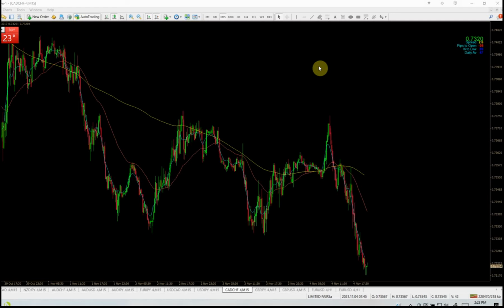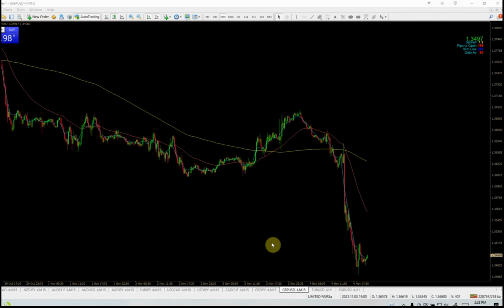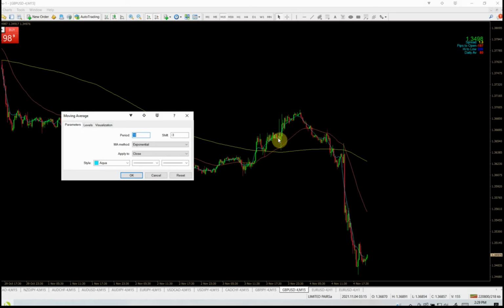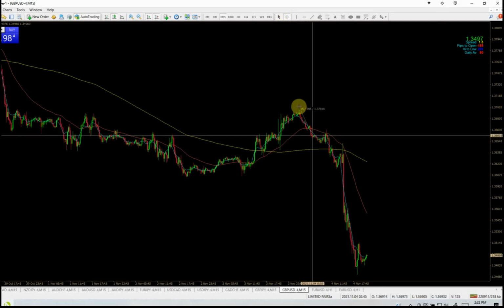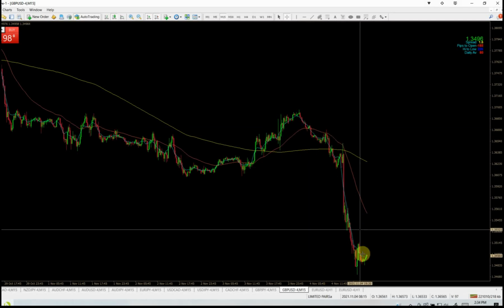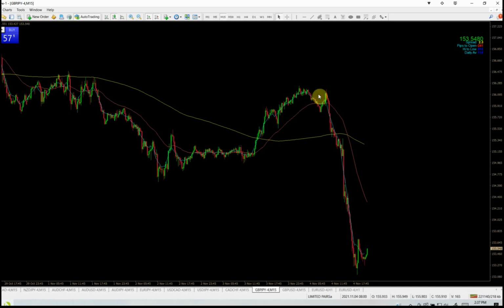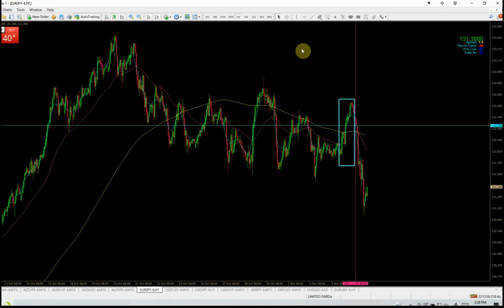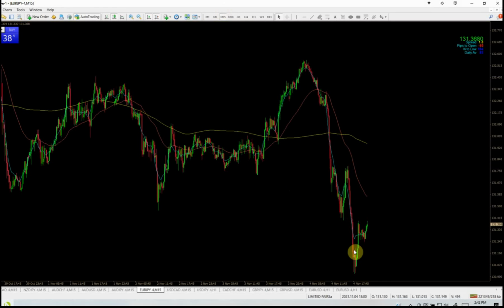Simple Forex Moving Average Strategy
In this video I present a simple but effective trading using 3 moving averages only. This is a great system that can be used on any time frame from day trading to position trading. Just be sure you are analyzing the trend on a time frame 4-6x higher then your entry time frame. Check it out now and let me know if you have any questions.